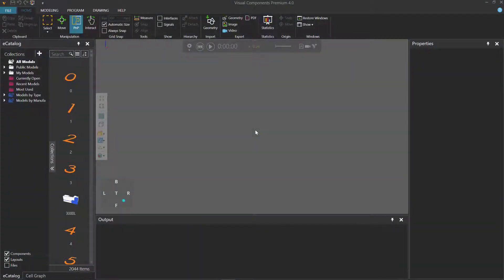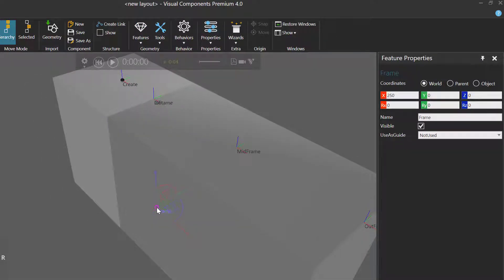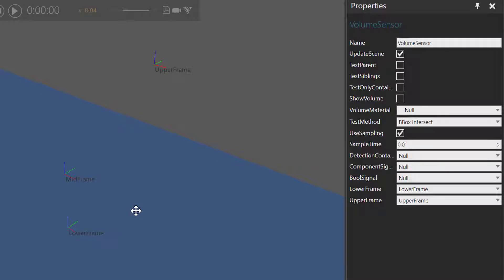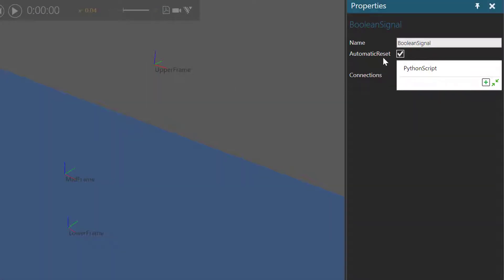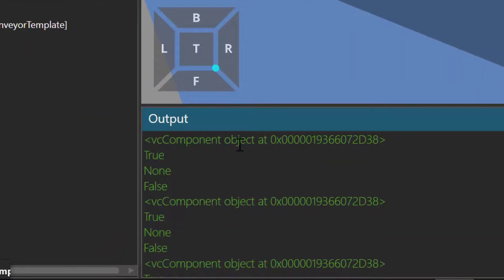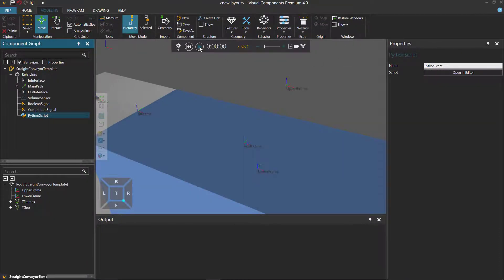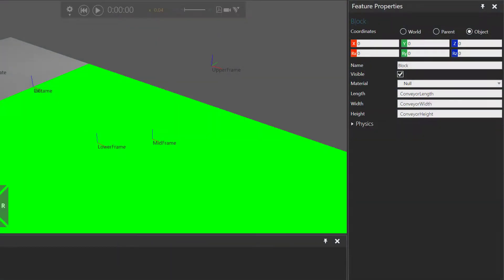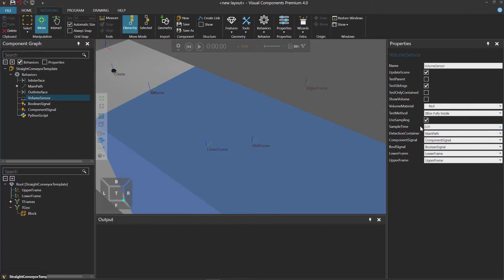Model a Volume Sensor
This video shows how to model a sensor to detect parts in a 3D space during a simulation.